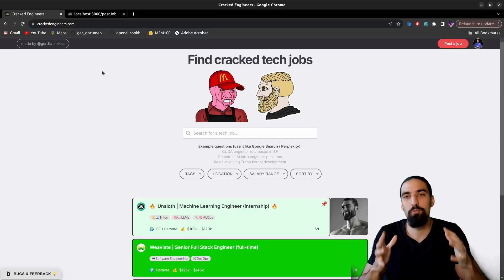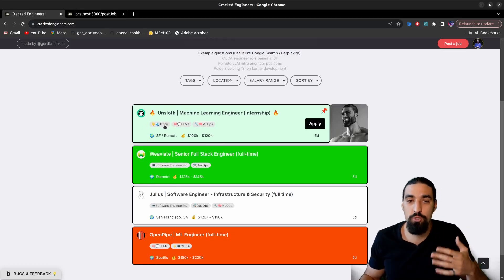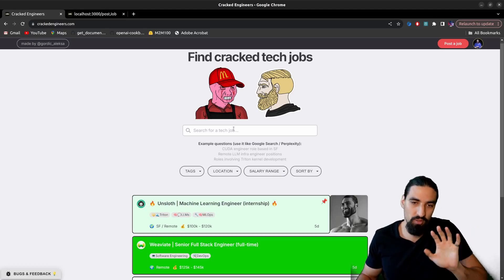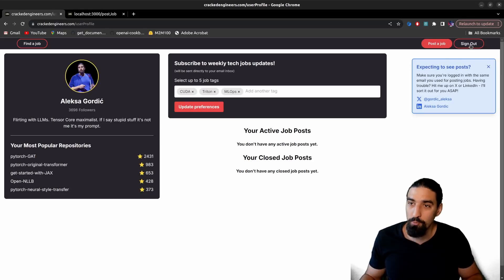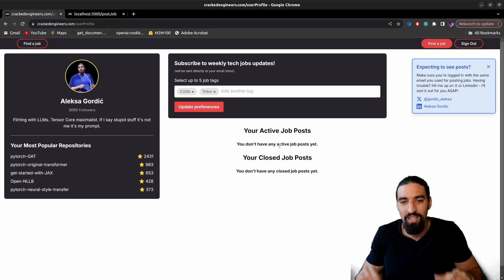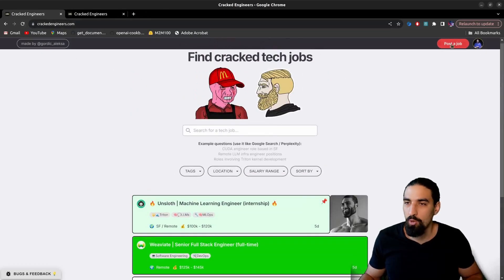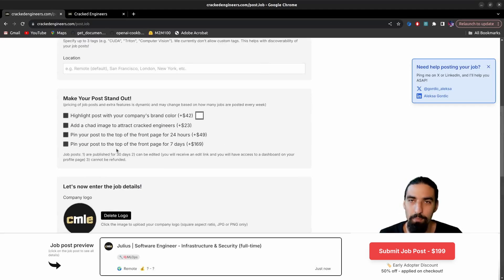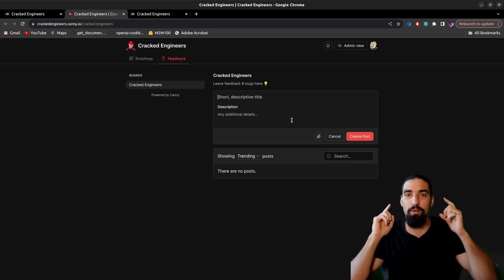Cracked Engineers - Find Tech Jobs / Hire Tech Talent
I just built a tech jobs platform called "Cracked Engineers"! :))

In this video I give you a quick walk-through and demonstrate how it works.

⌚️ Timetable:
00:00 - 00:42 Why did I build Cracked Engineers?
00:04 - 03:25 Landing page - discover tech jobs!
03:25 - 05:25 User dashboard, subscribe to newsletter
05:25 - 07:50 Post your first job post
07:50 - 08:18 Feedback and bugs appreciated

Huge thank you to these AI Epiphany patreons:
Eli Mahler
Petar Veličković